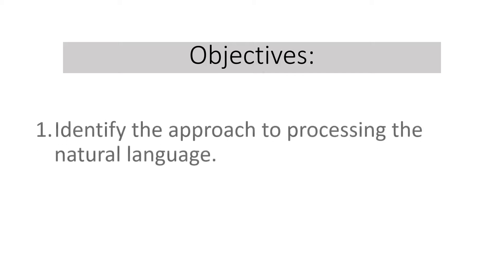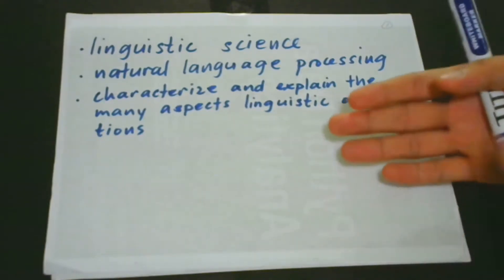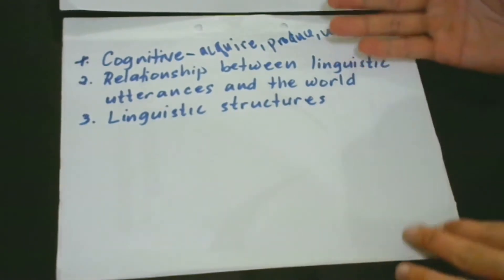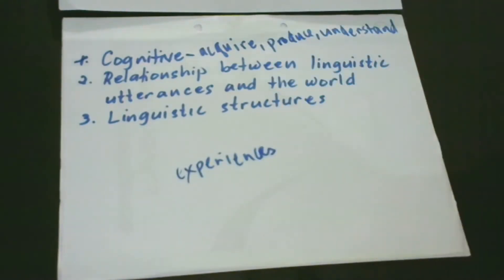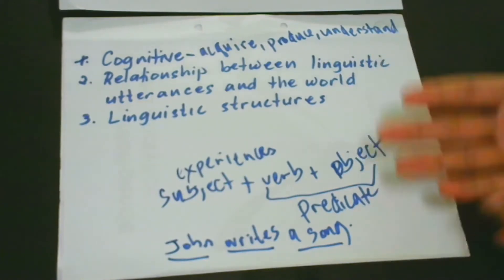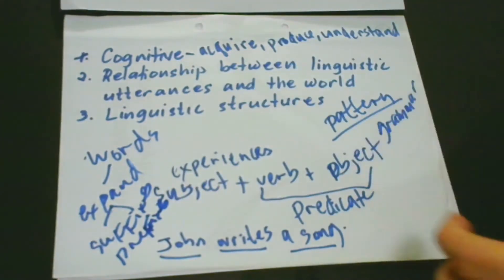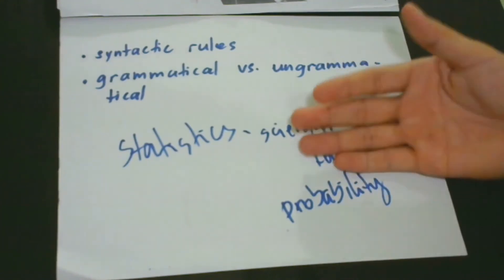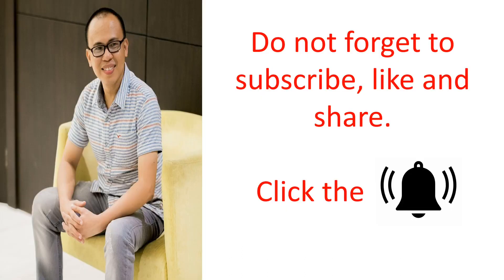Lesson 1: NATURAL LANGUAGE PROCESSING: Dealing with the Natural Language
NATURAL LANGUAGE PROCESSING: Dealing with the Natural Language

Natural Language Processing requires you to understand the approach that is used to process the natural language. Knowing cognition, the relationship between linguistic utterances and the world, and linguistic structures provides a wide overview of what language processing is all about.